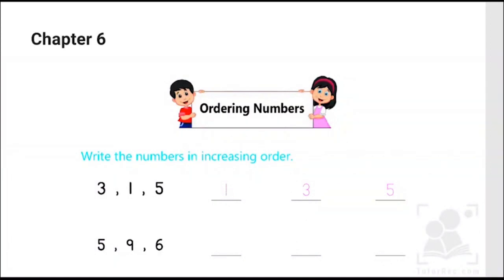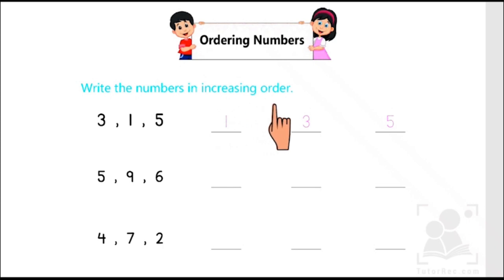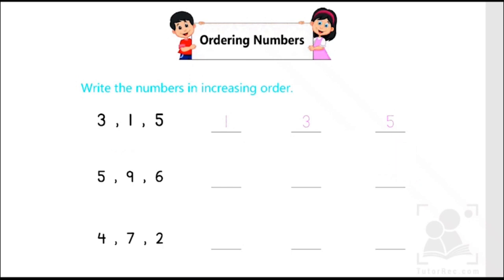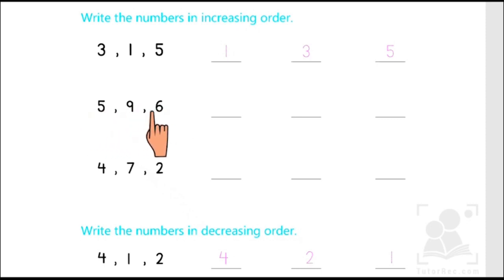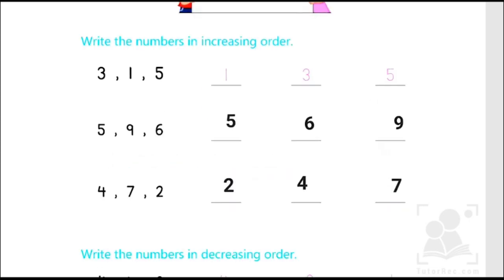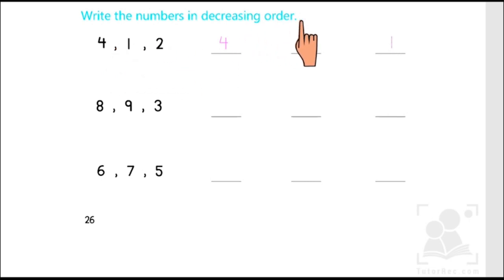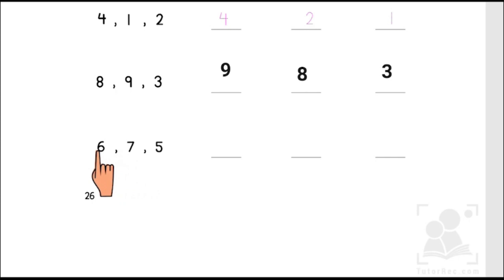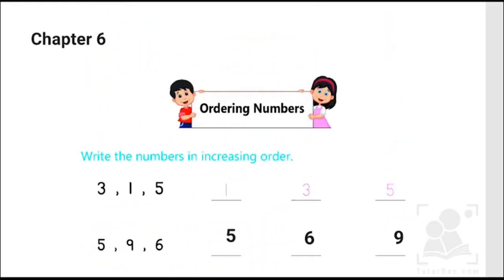Ordering Numbers - Chapter # 6 - Mathematics - Grade 1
In this video of Ordering Numbers from Chapter # 6, learners will be able to understand and put the numbers in their
correct order as either Increasing or Decreasing respectively.